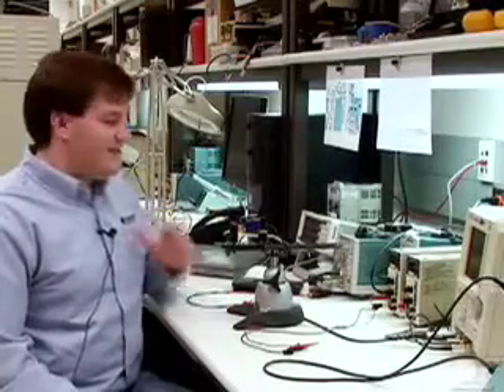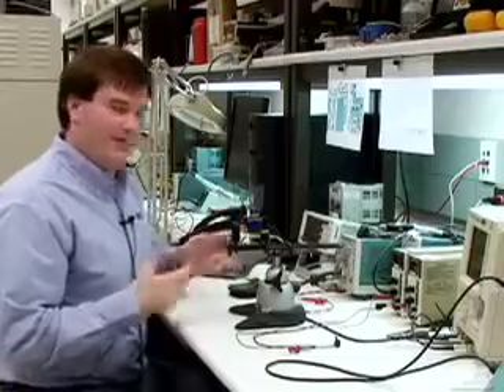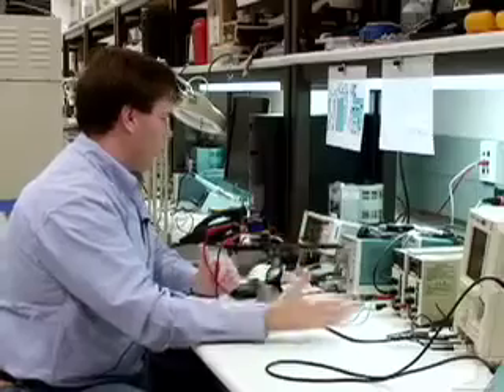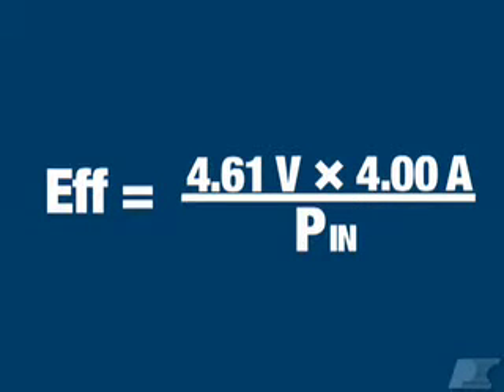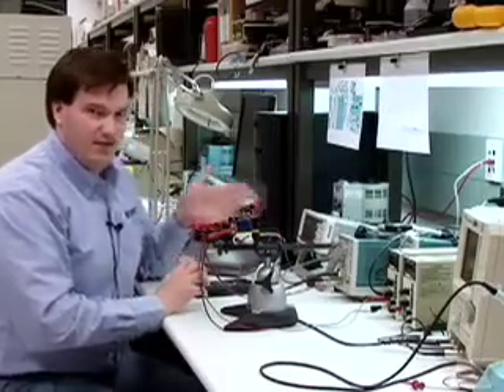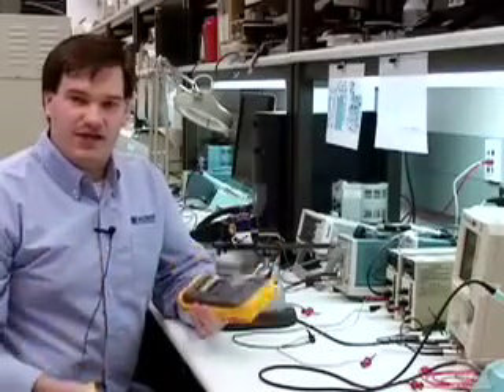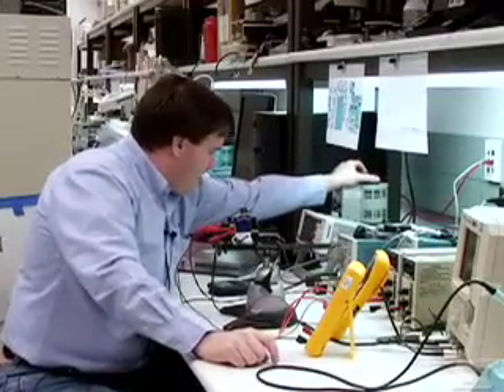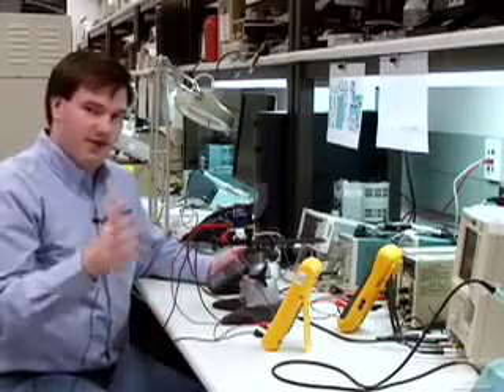Measuring Efficiency Correctly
Watch this video for some hints and tips on how to make sure you get the most accurate efficiency measurement possible.